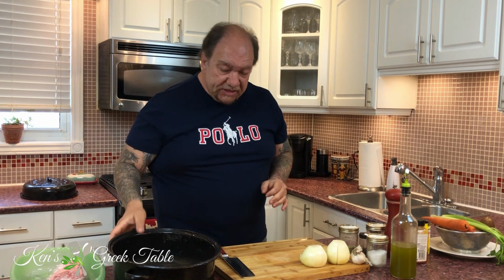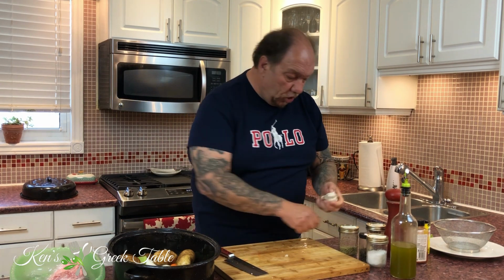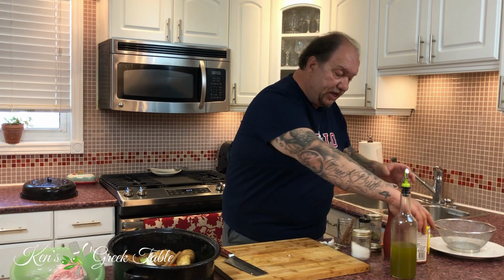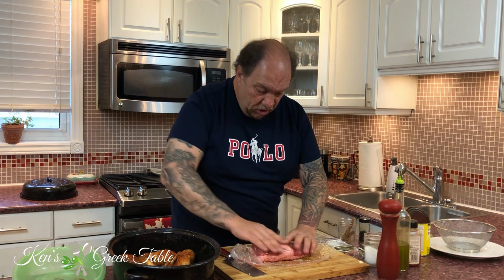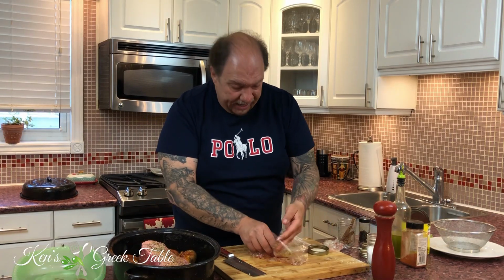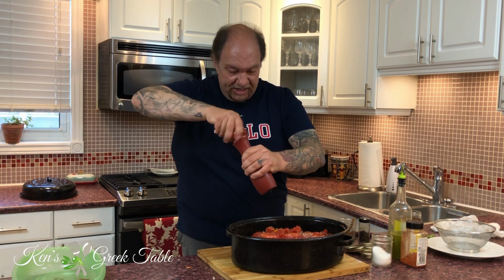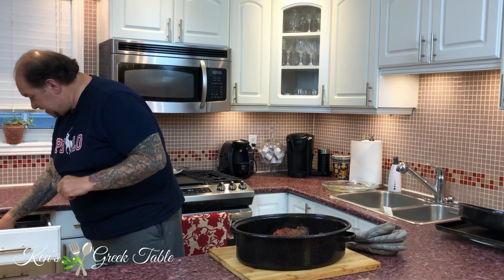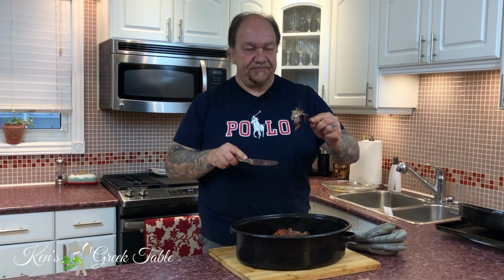My Mother's Sunday Pot Roast Recipe - How To Make Pot Roast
Very happy to share with you my mother's Sunday pot roast recipe that was a big part of my childhood. Every Sunday morning my mom would put this in the oven to slow roast, we would get carted off to church and by the time we got back, a lunch fit for a king was ready and waiting. This Greek style pot roast is very easy to prepare and uses a few very common ingredients. Try it today, love it forever.

Cheers,
Ken

Ken's Greek Table
770 Lawrence Ave. W.
Toronto, ON M6A 3C8
Canada